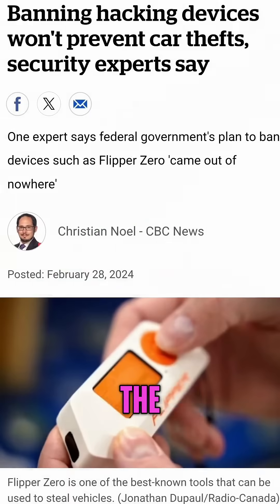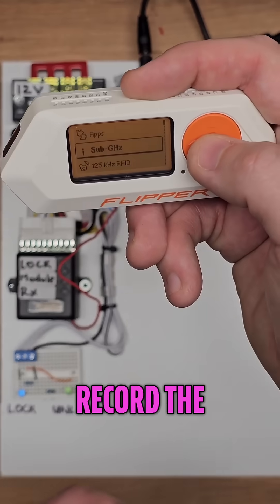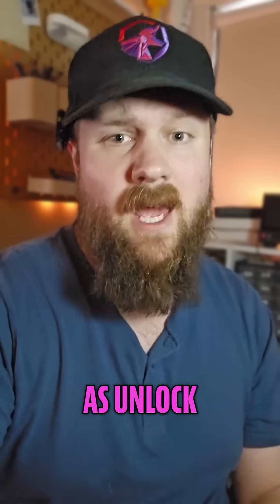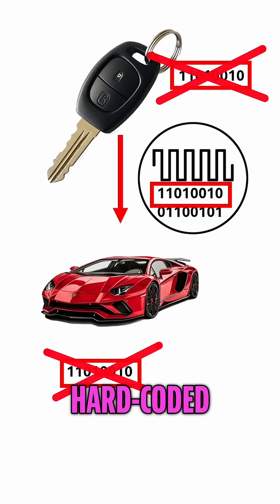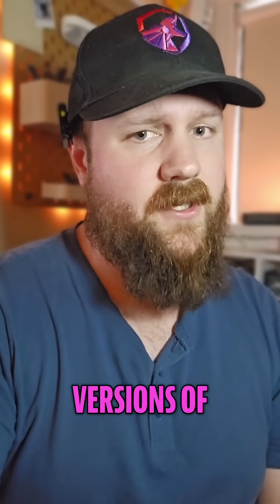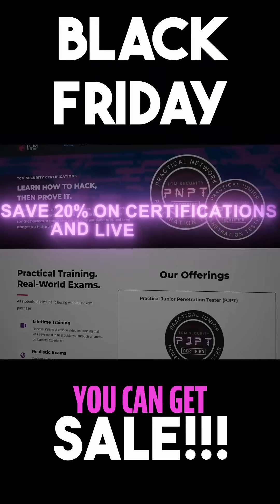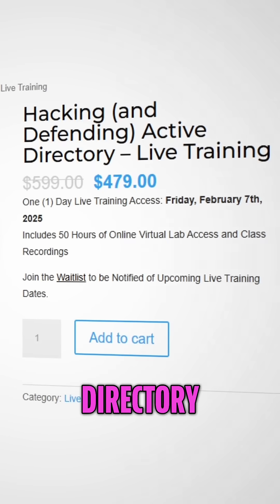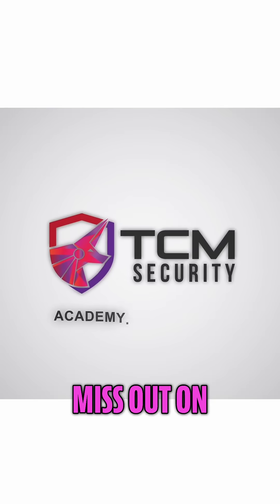Can You Hack a Car With a Flipper Zero?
Time is running out on our Black Friday Sale! This is our biggest sale of the year, and these deals will disappear at 11:59 PM ET on December 2nd!

Ultimate Hacking and Defending Training Bundle (all certs, access to the Academy for a year, and a 1-on-1 with Heath)

Can a Flipper Zero really hack a car? Join Andrew Bellini as he dives into the fascinating world of replay attacks, exploring the possibilities (and limitations) of IoT and hardware hacking. If you're curious about hardware hacking, cybersecurity, and cutting-edge tech tools, this video is for you!